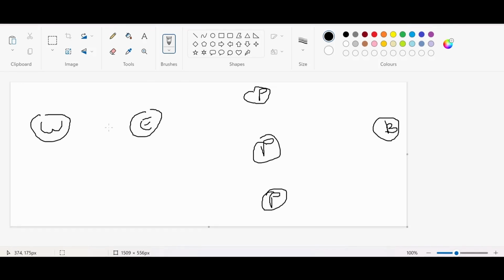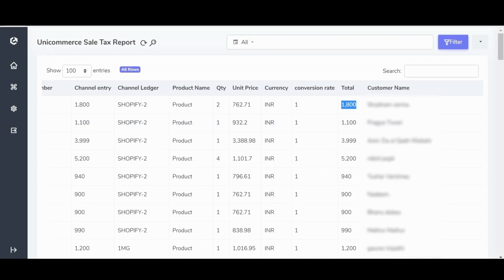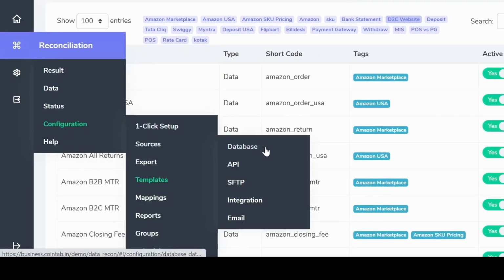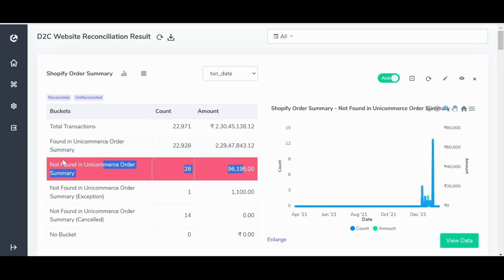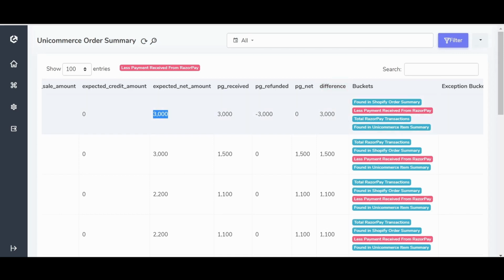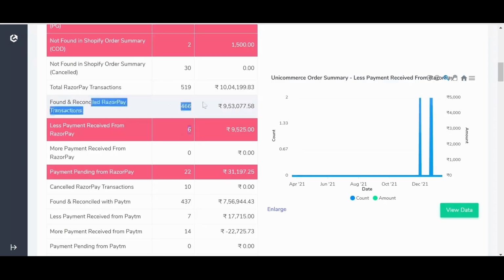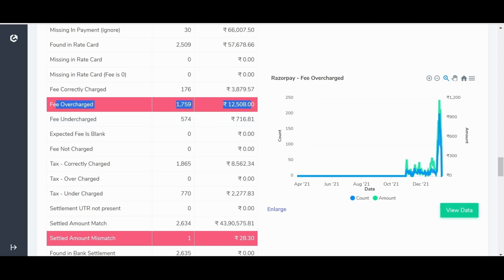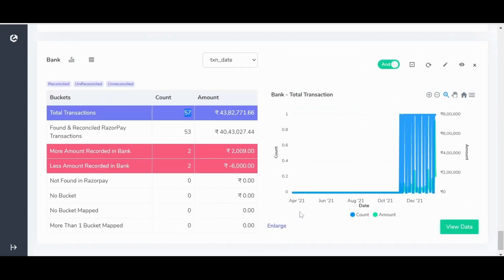Automate Website Reconciliation with Cointab | Website, ERP, Payment Gateway & Bank Reconciliation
Automate the website reconciliation process with the help of Cointab Reconciliation. Simplify the working of your finance team by aiding them with an automated software so that they can load data, link multiple files, apply custom rules and build a custom reconciliation workflow automatically. View the reconciliation results and get a summarized view of all transactions in your website reconciliation process. For further analysis, you can check out the 360-degree view that gives you an in-depth understanding of a particular transaction and its related details. Experience seamless website reconciliation, ensuring precise financial results and increased productivity. Watch now to elevate your financial processes with Cointab!
Cointab Reconciliation can help you reconcile your website sales quickly and easily, saving you valuable time and resources. By automatically importing reports from your website, ERP, payment gateway partners, banks and shipping partners, Cointab Reconciliation makes it easy to keep track of your finances and ensure accuracy in your bookkeeping.

With Cointab Reconciliation, you can easily reconcile your website transactions with your ERP system, identify any discrepancies and resolve them quickly. The platform also provides you with detailed reports that give you a clear view of your all transactions, for easy analysis.

For every transaction in the ERP that is dispatched, the transactions are reconciled with the payment gateway partner to verify the payments received.

The payment gateway reports are further reconciled with the bank accounts to verify if accurate settlements are credited in the bank and also to verify if the fees charged are correct and highlight any overcharging. Furthermore, the software also can be integrated with your ERP system to automatically close all pending invoices that have been settled correctly.

For websites delivering through shipping partners Cointab Reconciliation verifies every shipping invoice using SKU weight, distance between warehouse and customer location and the rate card to verify if all the charges are accurate and highlights any overcharging.
If you're already selling your products or services online, Cointab Reconciliation can help simplify your accounting process and free up more time to focus on growing your business. With its user-friendly interface and robust features, it's an ideal solution for businesses of all sizes.

We would be happy to answer any questions you may have and help you get started.

Read Latest Articles

Time Stamps
00:00 Introduction
03:42 Types of Datasets
10:28 Automation Data Upload
11:59 Results and Dashboard
14:00 Export Results
22:10 Transaction Details
30:17 360-degree view of a Transaction